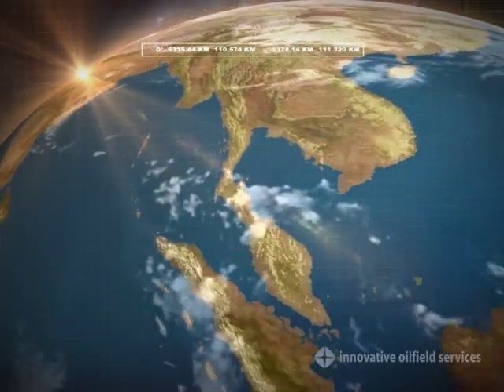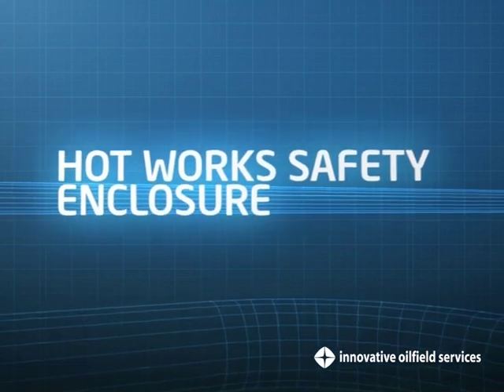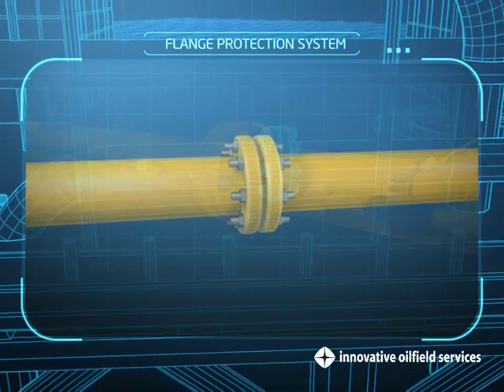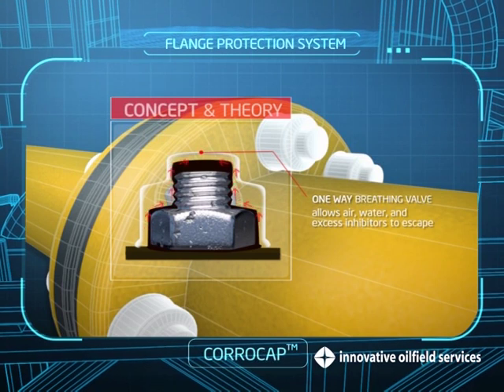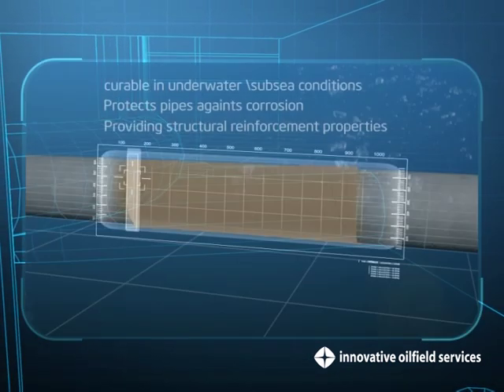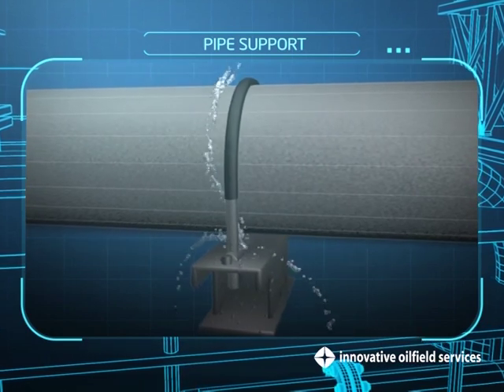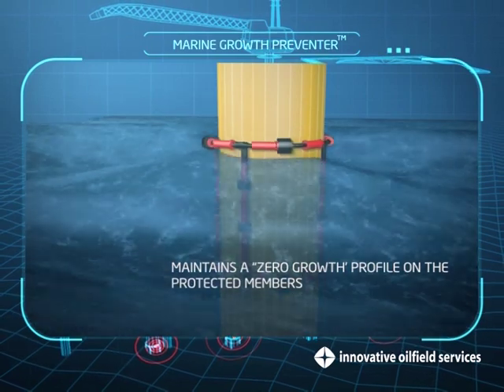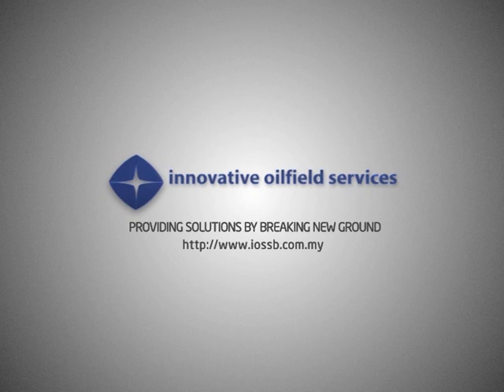Innovative Oilfield Services - Product Marketing Video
Overview of Innovative Oilfield Services Sdn. Bhd. products and services in Pipe Repair / Rehabilitation and Corrosion Prevention. Also highlighted is the Hot Works Safety Enclosure, "Habitat". IOSSB has a number of jointly patented products with Petronas Research and is the sole manufacturer and applicator for the unique solutions.